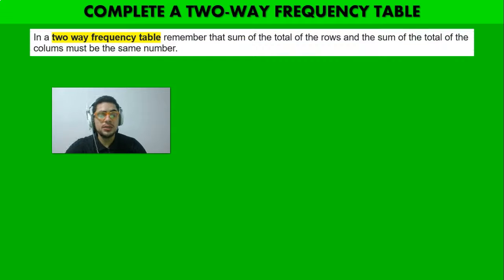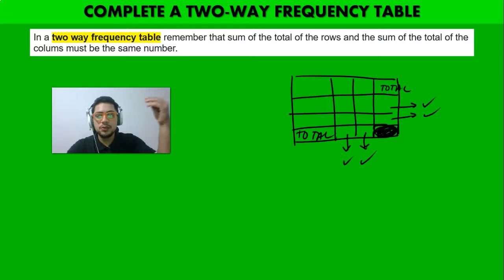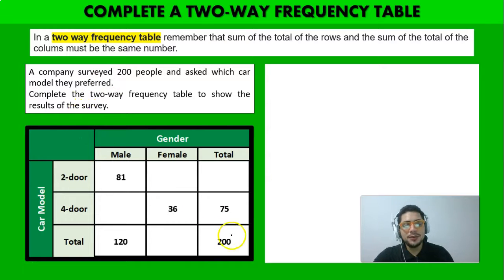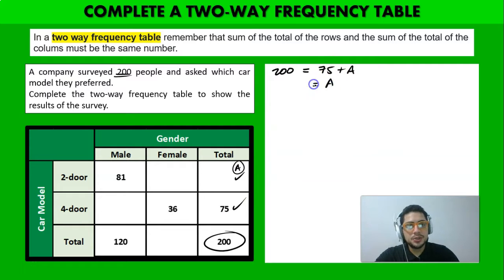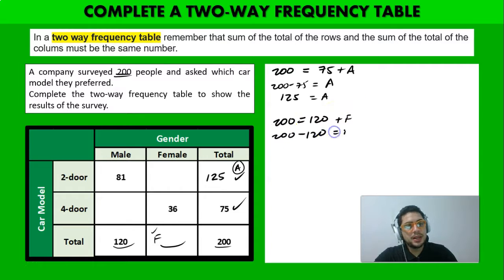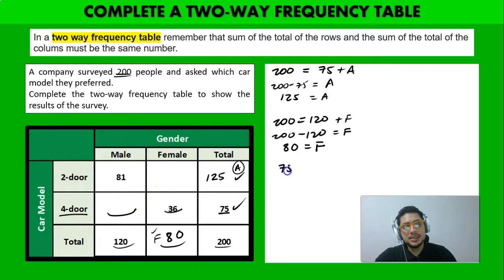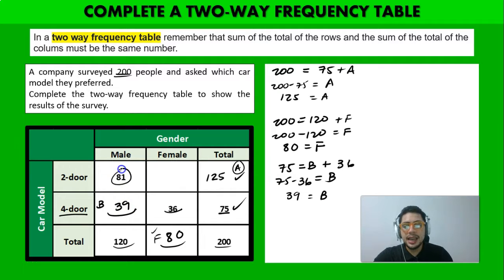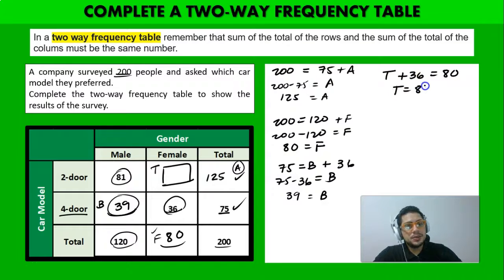STATISTICS | COMPLETE A TWO WAY FREQUENCY TABLE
In this video we will be learning about how to complete a two way frequency table. Video for students in 8th or 9th grade.

Problem cited:

A company surveyed 200 people and asked which car model they preferred.
Complete the two-way frequency table to show the results of the survey.